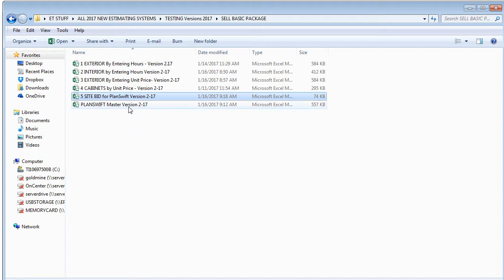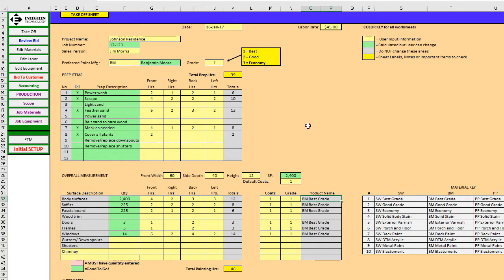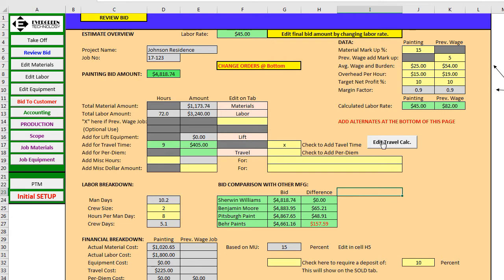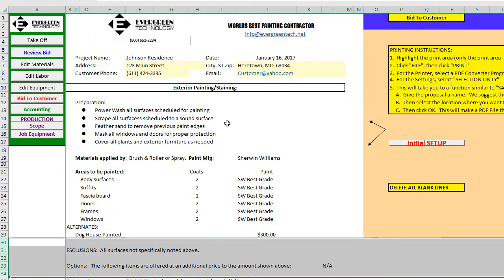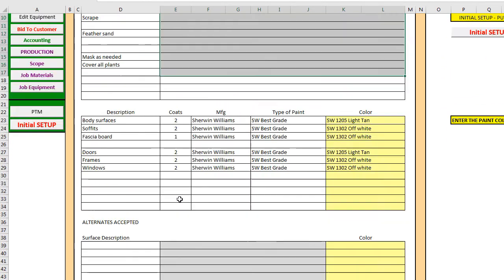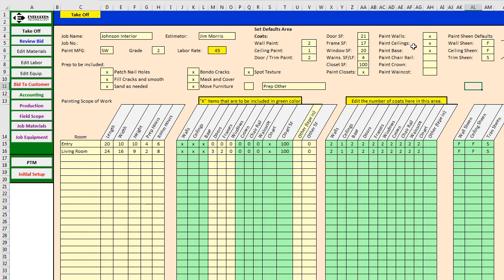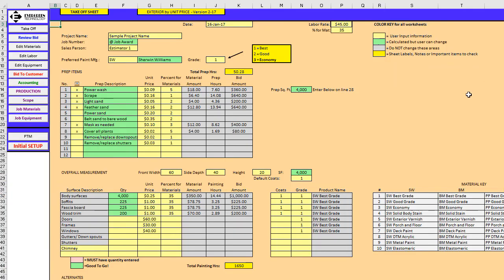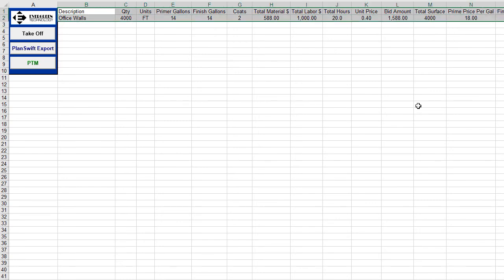Enhanced Excel Painting Estimating System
Painting Contractor Fast and Easy estimating system for Residential and Commercial painting.  Also has Cabinet module.  Residential painting contractors can now take about 2 minutes to have everything calculated - Paint materials, hours, proposal to the customer, field reports and much more.